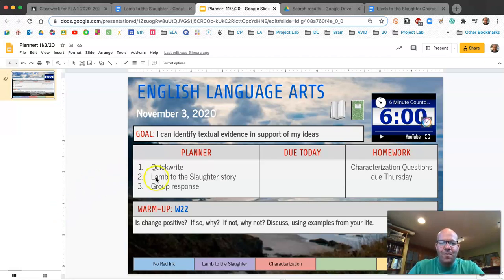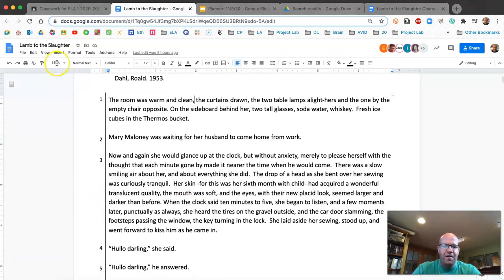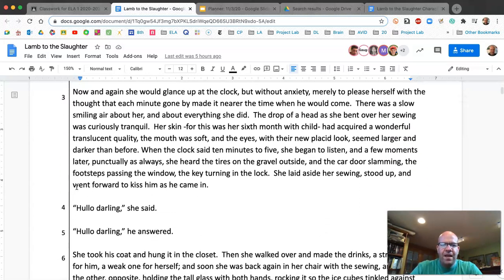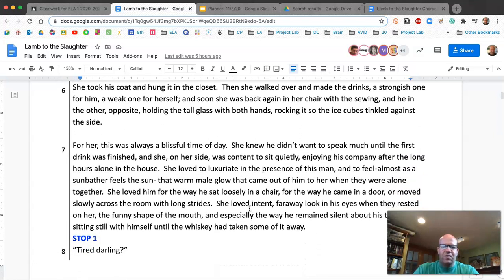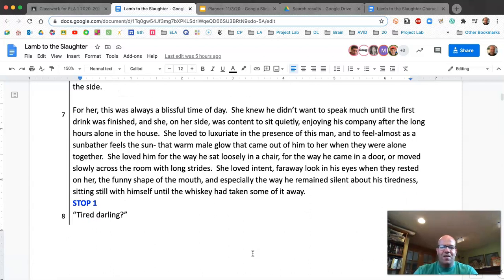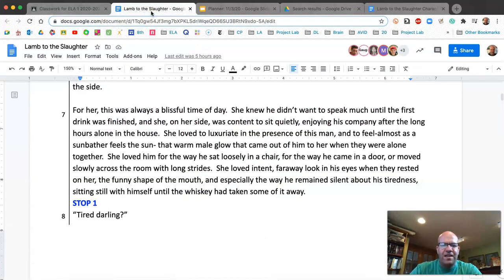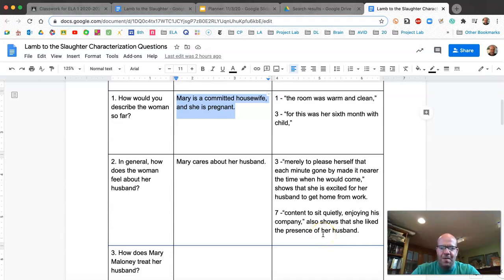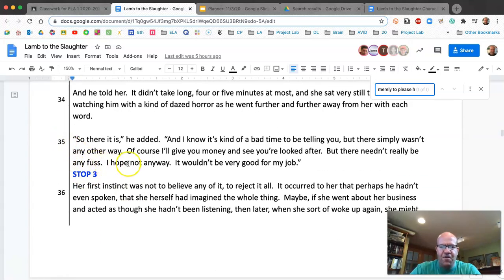Class Recap: ELA8 11/3/20